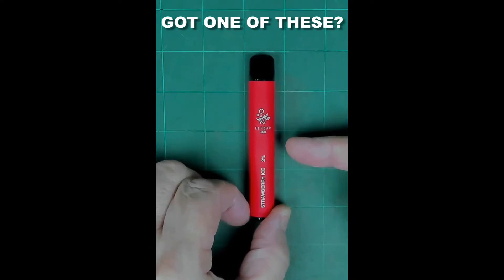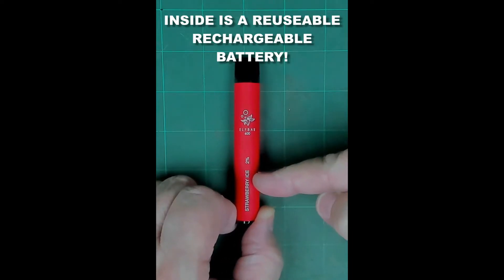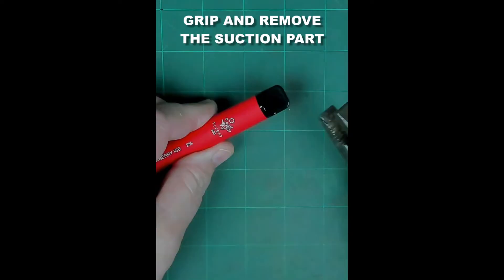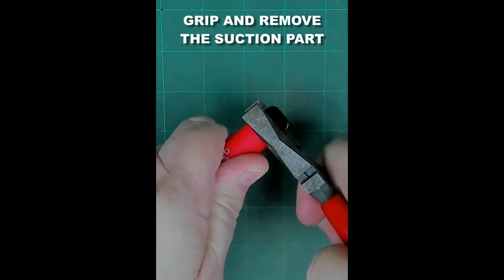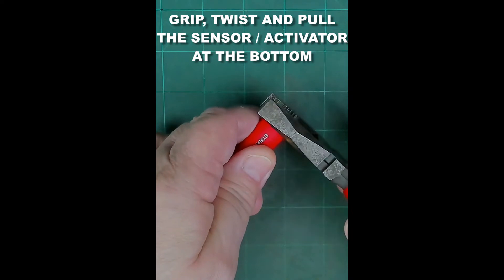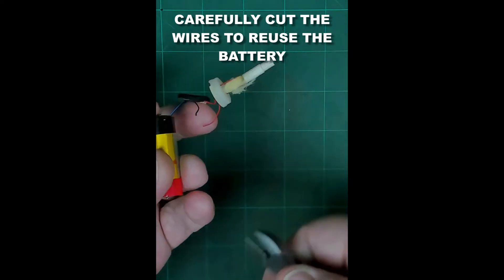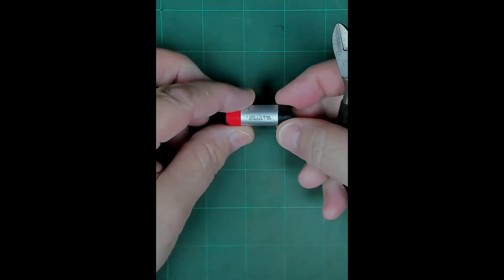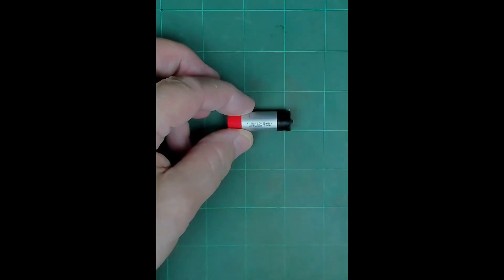Reuse single use Vape device battery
about recovering and recycling rechargeable batteries from single-use vape devices